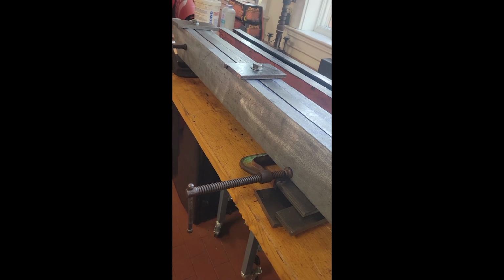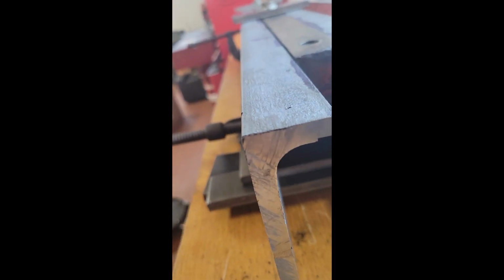Making New Head Blocks for the Frick Sawmill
Sorry no videos lately guys, I'm focused on making new head blocks for the Frick model 0 sawmill. Ours our worn beyond imagination. This is a big project, and if I make a mistake each head block has over $100.00 in steel angle iron in it.